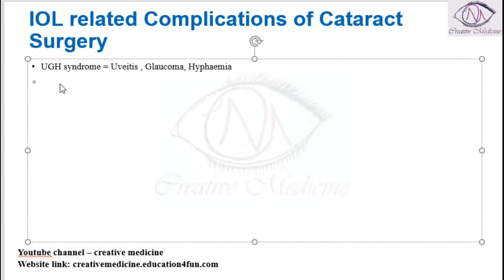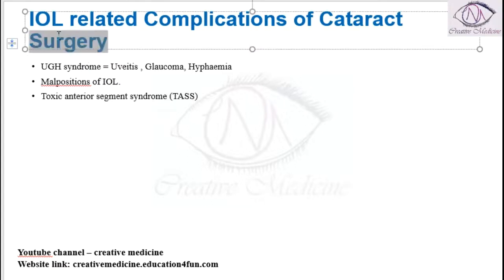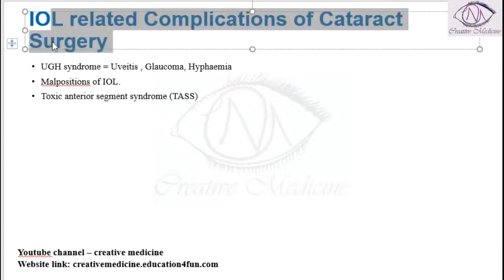Lec 4 IOL related Complications of Cataract Surgery mp4 || OPHTHALMOLOGY